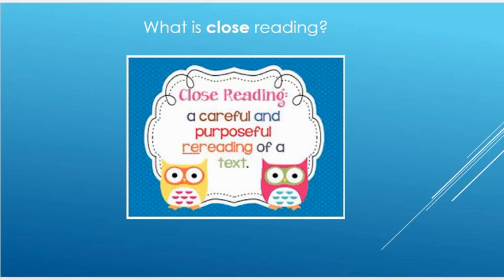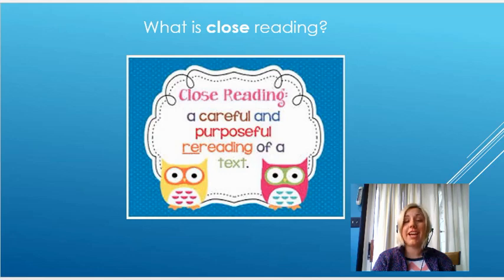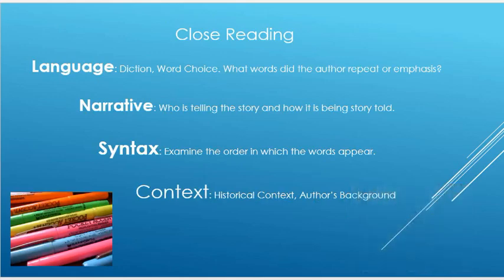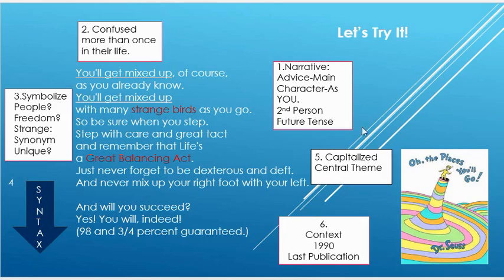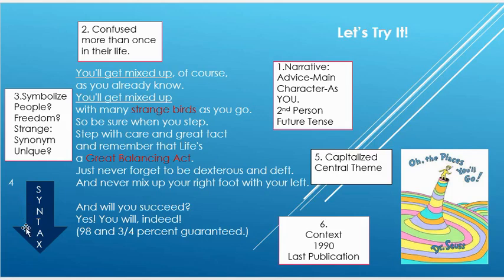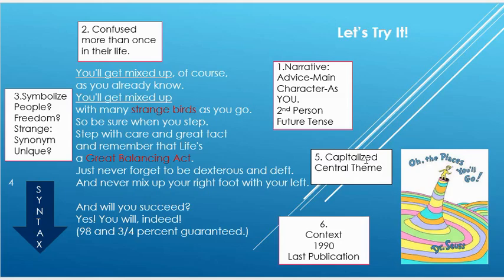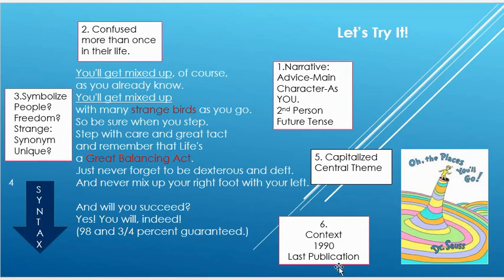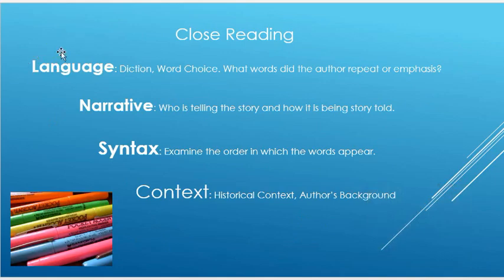Close Reading Video Published